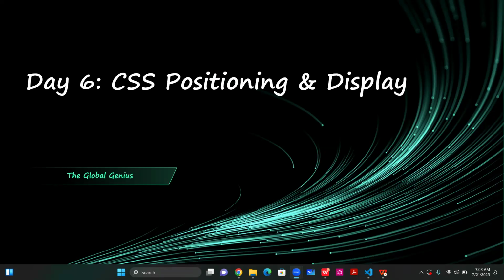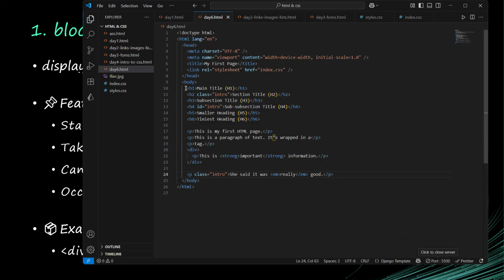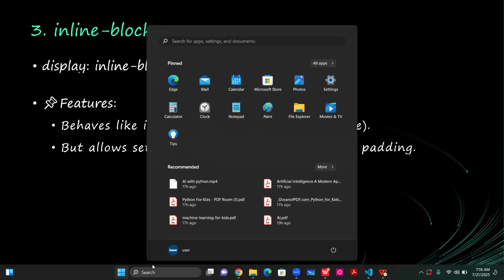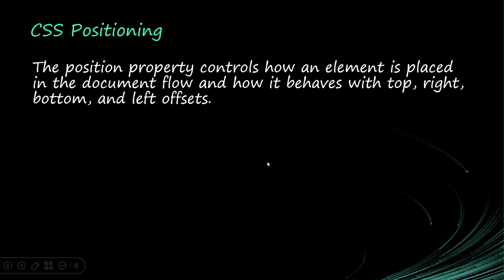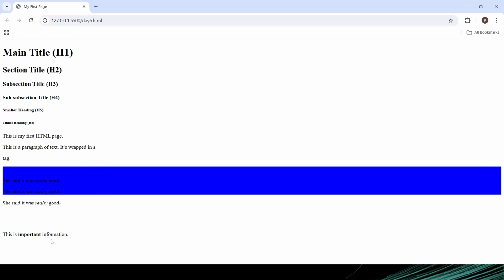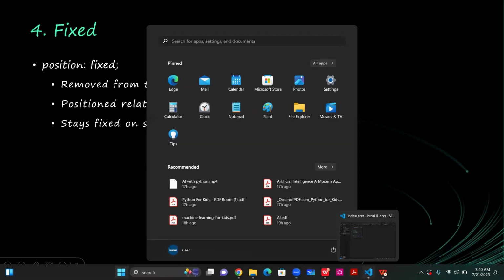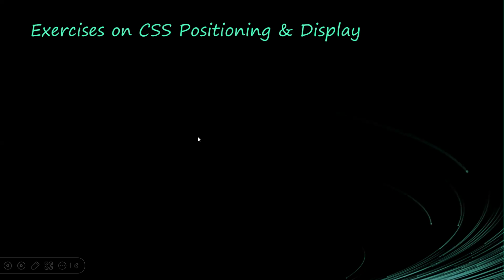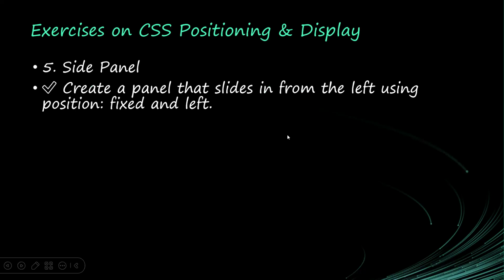Day 6 CSS Positioning & Display